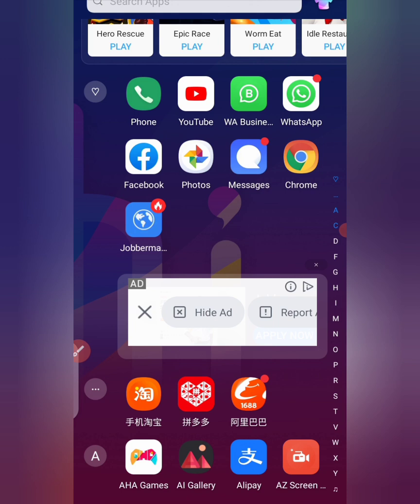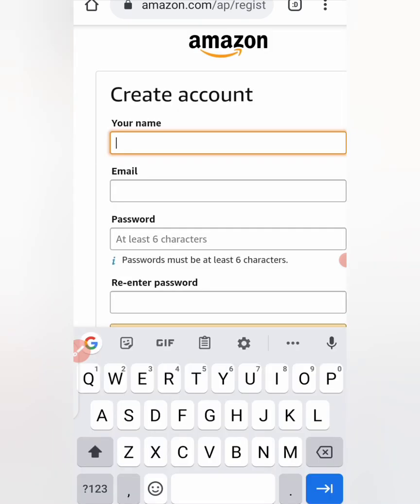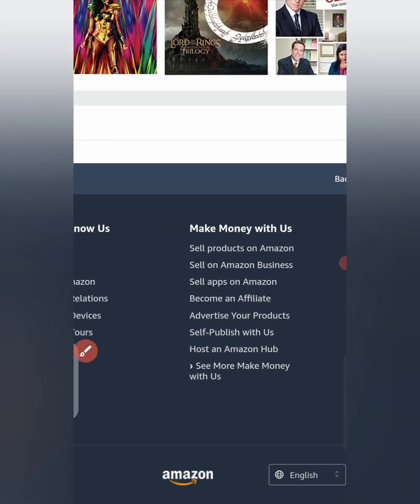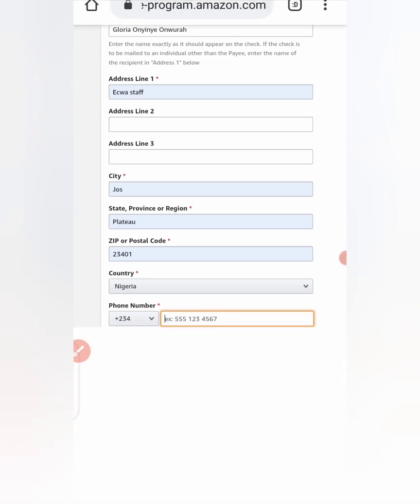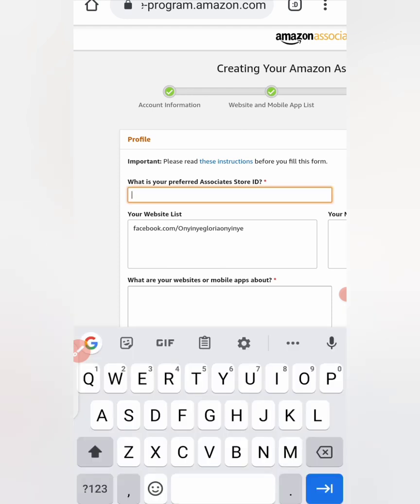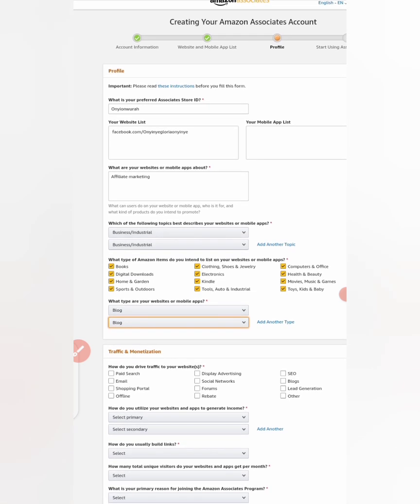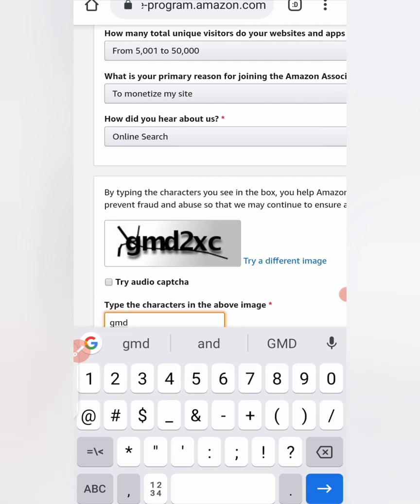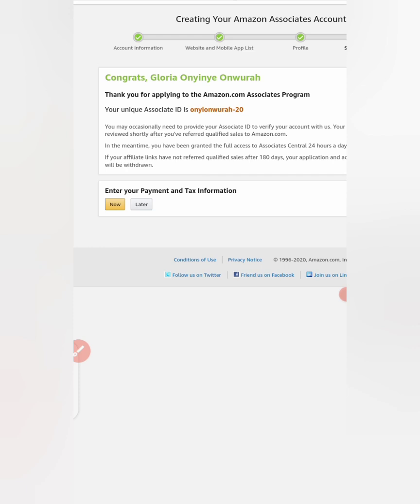How to sign up for AMAZON ASSOCIATES PROGRAM ( Step by step process)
in this video, I will be taking you step by step on How to sign up for AMAZON ASSOCIATES PROGRAM and start earning commission.